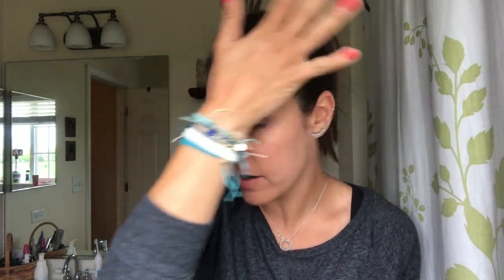Liquid highlighter How To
Perfectly Posh just released mermaid makeup! Watch to see how to apply the liquid highlighter!

You want to be a part of Posh???